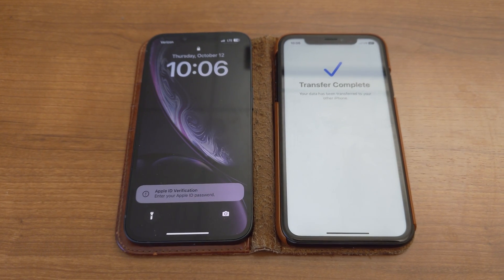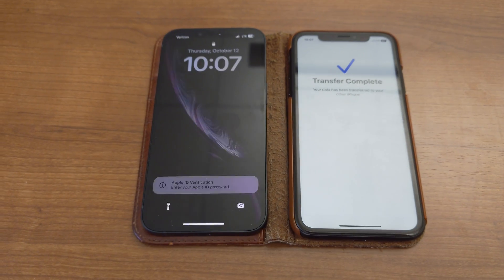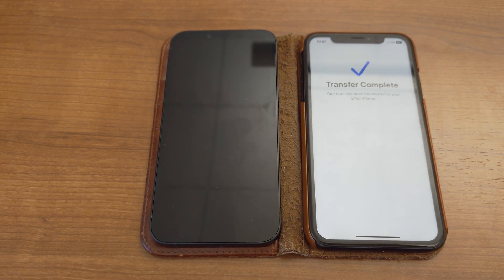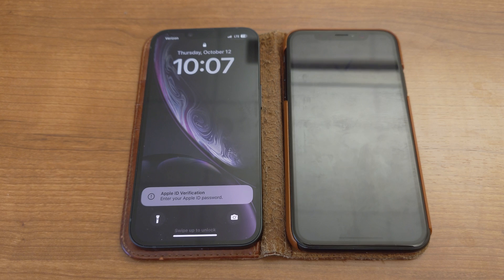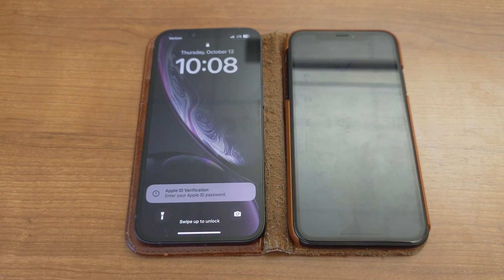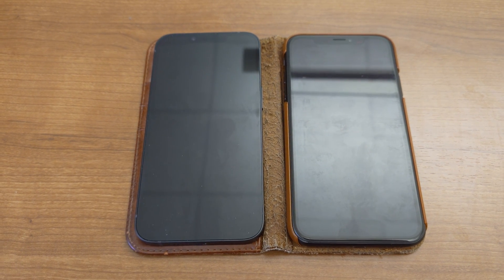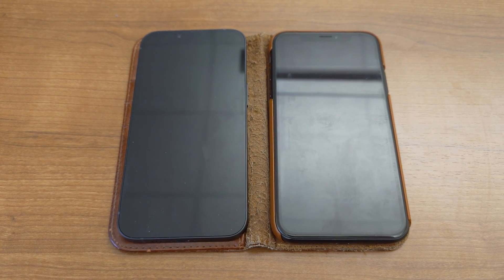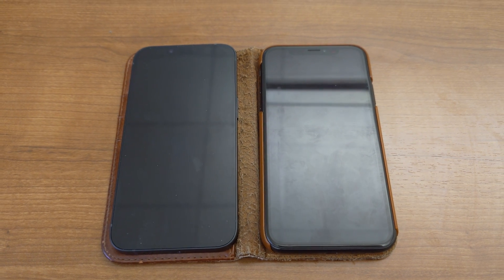New iPhone stuck on Software Update - New eSim iPhone won't update - iPhone transfer failed.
Update2: If you are stuck you can just power down both phones and start over. The original phone will always stay the same just the SIM card to Esim on the new one will move.
Update1: If the new phone does not prompt for an update when moving to new device, yet the process still fails. Start up the phone as a new phone, and check for updates manually. It will likely have 1 update. Update that and try again.
Moving iPhone with SIM card to a new iPhone 14 with eSIM, the phone gets stuck in an update loop.

To avoid this, begin the phone transfer, move the SIM to eSIM. At the next step the phone will start to update (old phone will wait for new to update). Here is where the device gets stuck.

Simply restart the new device (cancel transfer on old) and set it up without transferring everything. Once the device is setup, update it to ios 16.

Once done, go to settings - transfer or reset iphone - reset and be sure to not remove the eSIM. Only delete apps / data.

Once the phone reboots, itl start up as new again (but with version 16). At this point start the new device transfer again and it should go through without issue.